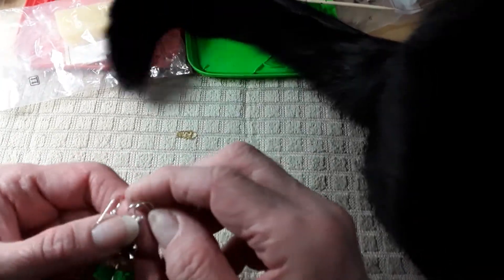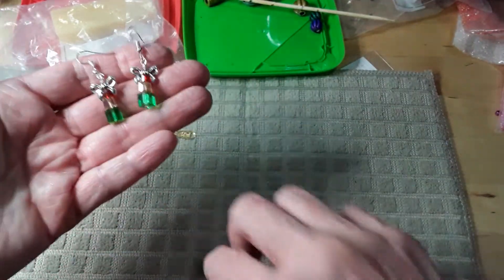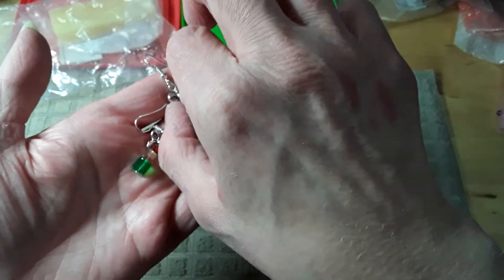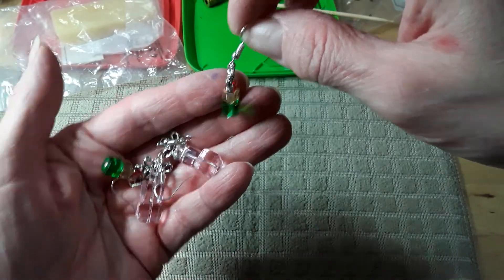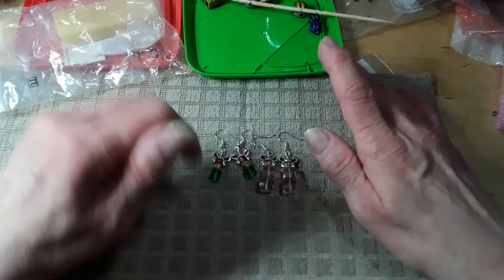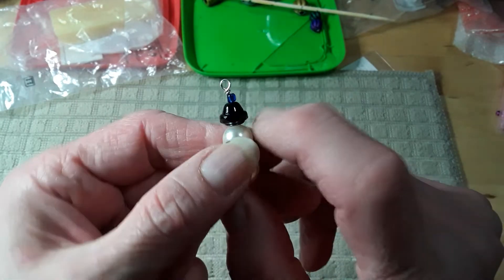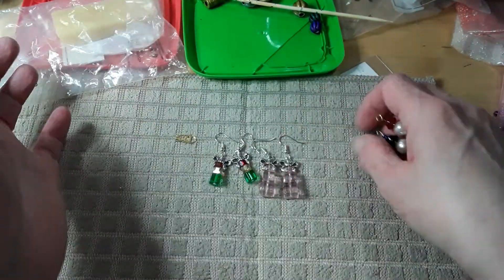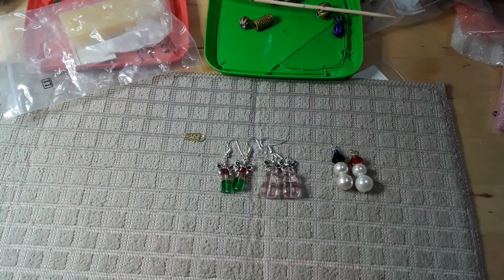A couple of different Christmas earrings